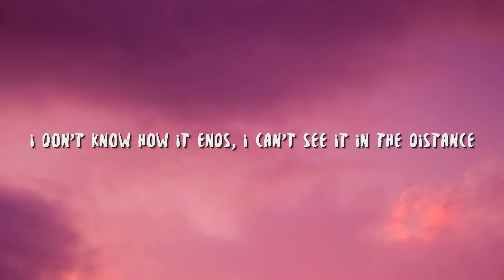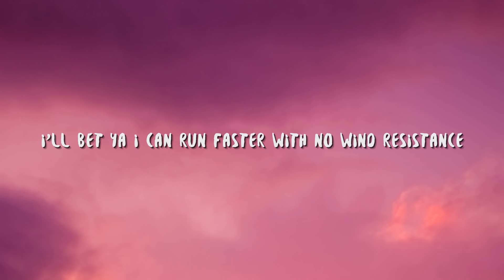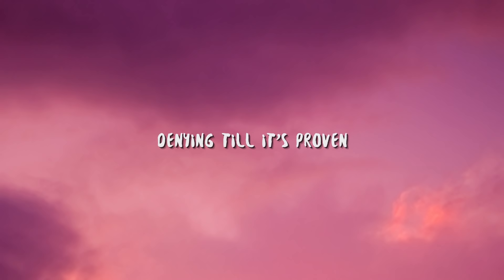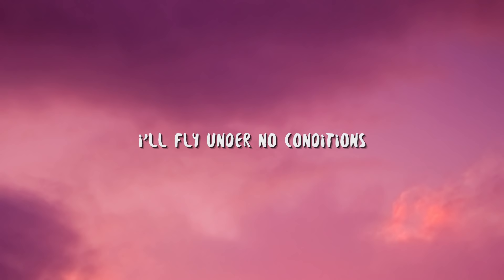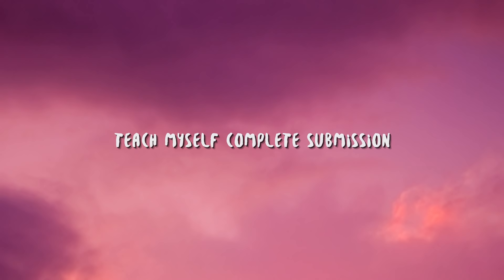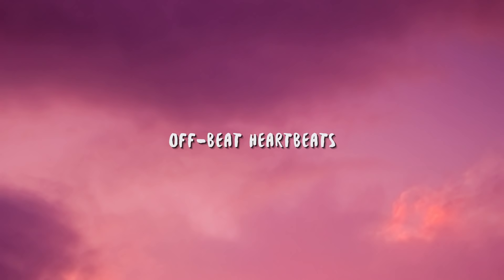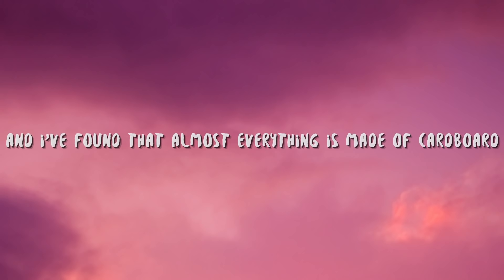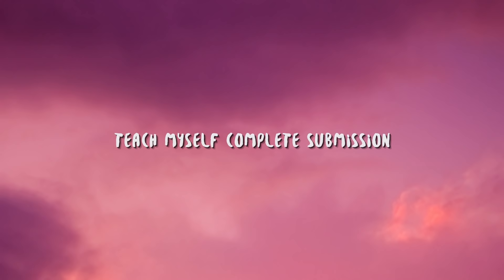Kinneret - No Wind Resistance! (Lyrics)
Lyric video for "No Wind Resistance!" by Kinneret